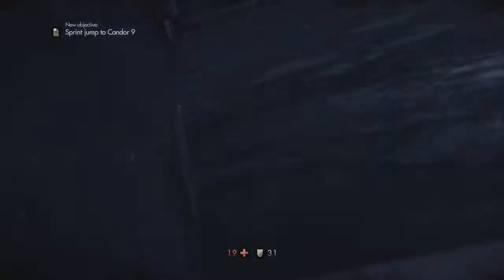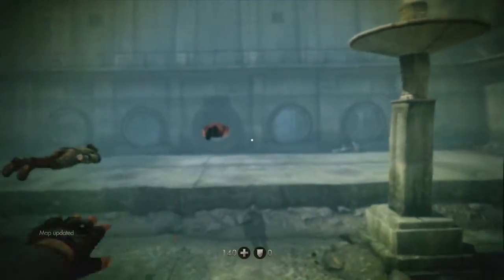WOLFENSTEIN: THE NEW ORDER REVIEW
HE IS MY REVIEW OF WOLFENSTEIN: THE NEW ORDER FOR THE XBOX 360.